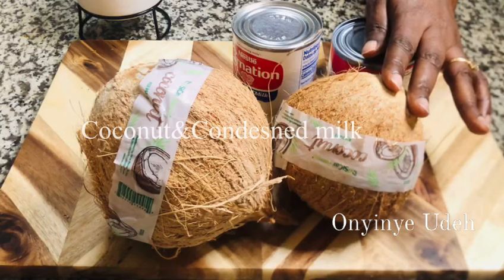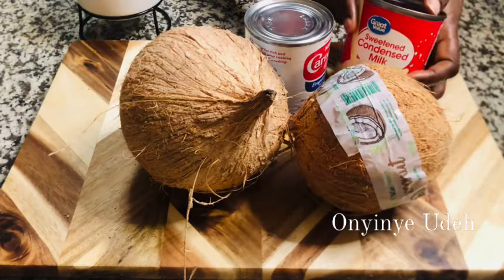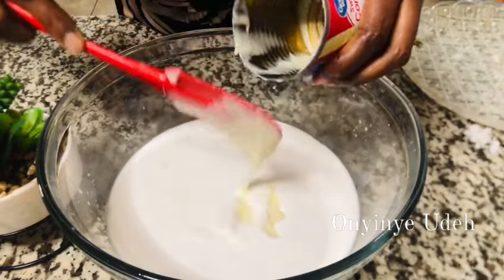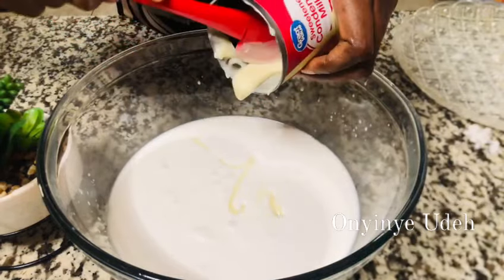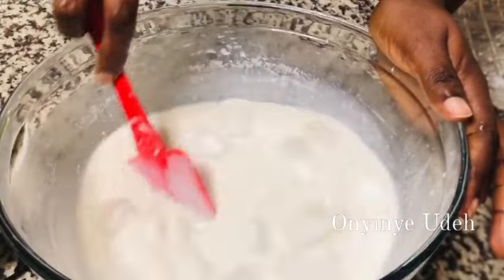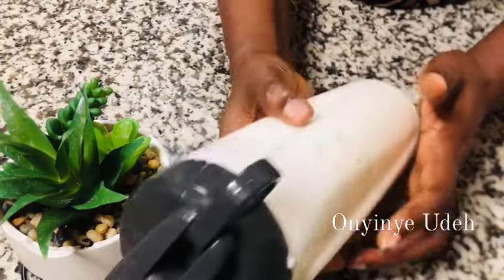HOW TO MAKE COCONUT MILKSHAKE: Tips on how to make coconut milkshake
INGREDIENTS
Coconut
Condensed milk